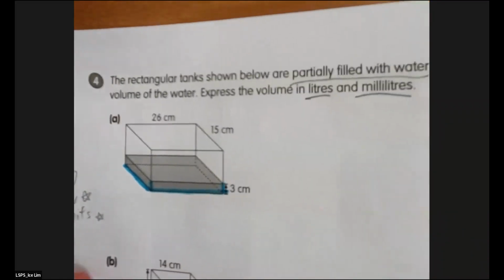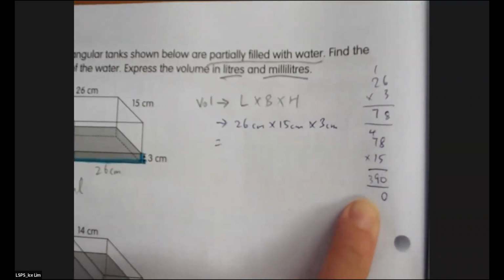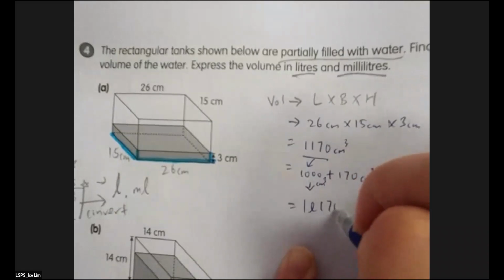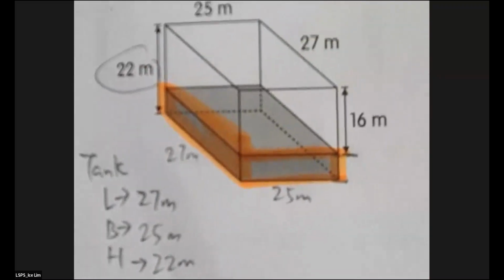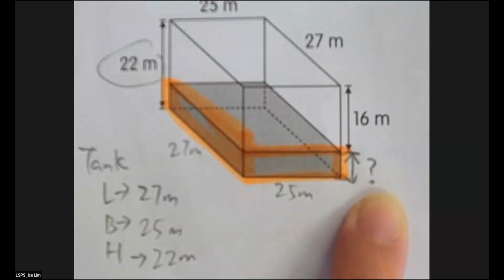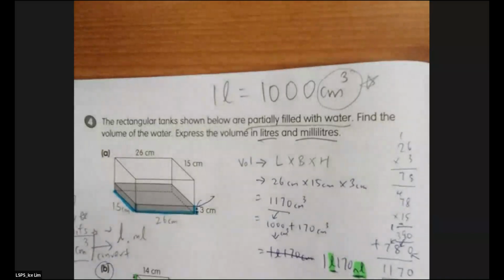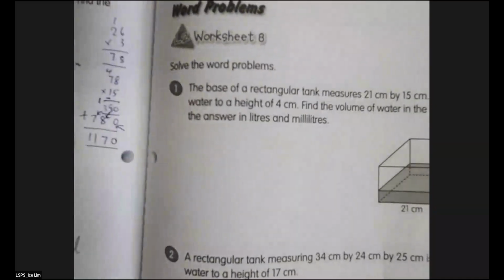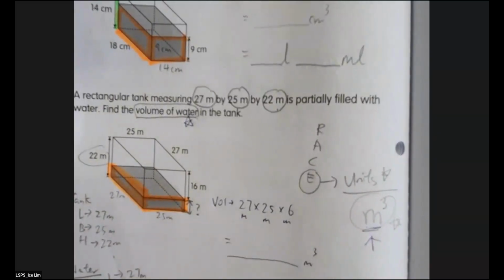P5 Math: 26/4/24 Volume of Liquid in ℓ, mℓ, cm³, liquids in tank Word Problems L1 5A WB P152-153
Primary 5 Math:
26/4/24 Volume of Liquid in ℓ, mℓ, cm³, liquids in tank
Word Problems L1 5A WB Pg 152-153